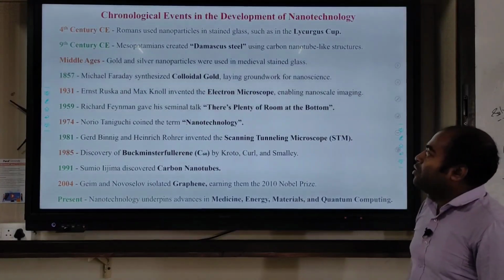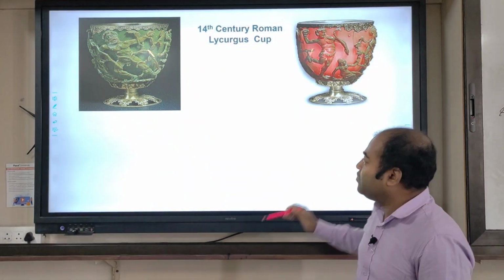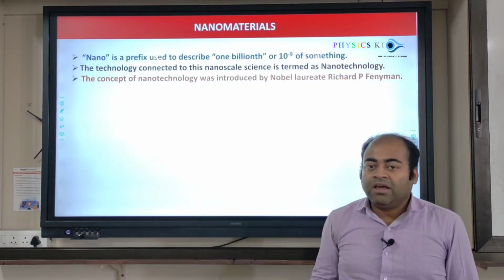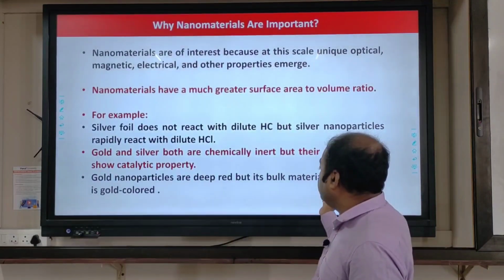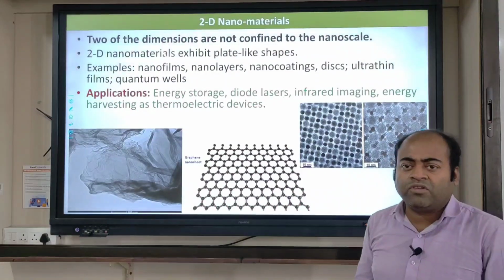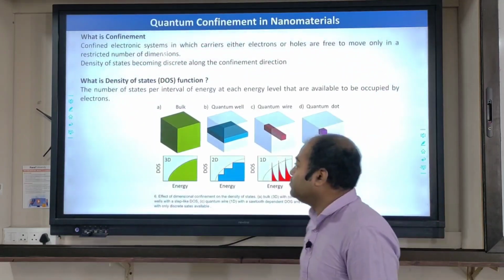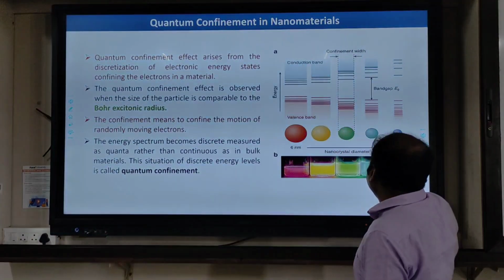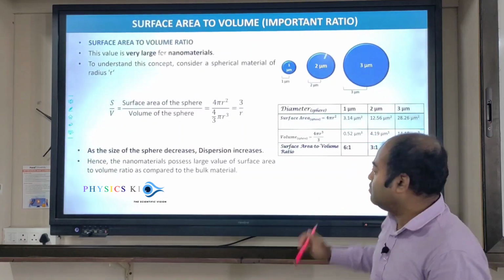Exploring Nanomaterials & Nanotechnology: Basics to Applications | Physics | Part -1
"Welcome to Physics Ki Drishti! In this video, we introduce you to the fascinating world of Nanomaterials and Nanotechnology. Perfect for students and science enthusiasts.
this video covers:

Key Topics Covered:

1️⃣ Introduction to Nanomaterials and Nanotechnology

What makes nanomaterials unique?
How nanotechnology is shaping modern science and technology.

2️⃣ Definition of Nanomaterials

Understanding the nanoscale (1–100 nm).
What differentiates nanomaterials from bulk materials?

3️⃣ Classification of Nanomaterials

Zero-dimensional, one-dimensional, two-dimensional, and three-dimensional nanomaterials.
Examples and applications of each type.

4️⃣ Quantum Confinement Effect

How reduced dimensions impact electronic properties.
Why nanomaterials behave differently compared to bulk materials.

5️⃣ Surface-to-Volume Ratio

Importance of a high surface area in nanomaterials.
Applications in catalysis, energy storage, and medicine.

By understanding these concepts, you’ll gain insights into how nanotechnology is driving advancements in fields like electronics, healthcare, energy, and materials science. This video is a blend of theoretical concepts and real-world applications, designed to simplify complex ideas.

Don’t miss out on this opportunity to strengthen your foundation in nanotechnology and get ahead in your studies!

0:00 - Introduction
8:00 - What are Nanomaterials? (Definition)
12:25 - Classification of Nanomaterials
18:30 - Quantum Confinement Effect
25:32 - Surface-to-Volume Ratio Explained

💬 Got questions? Share them in the comments below!